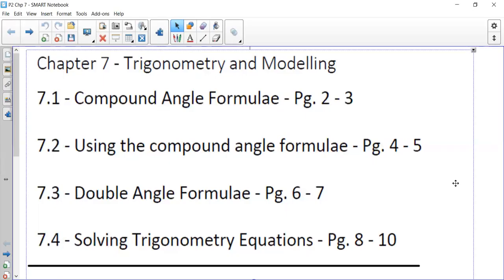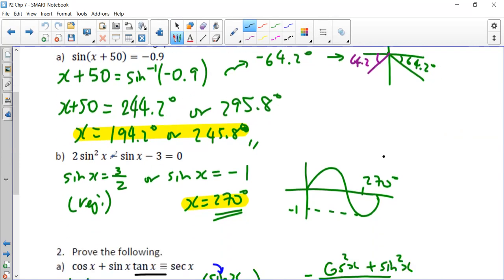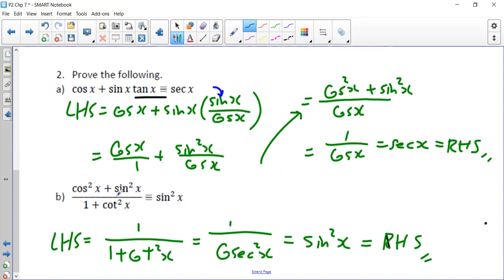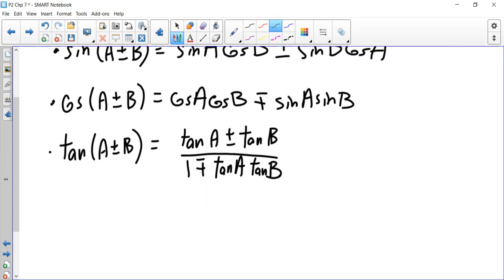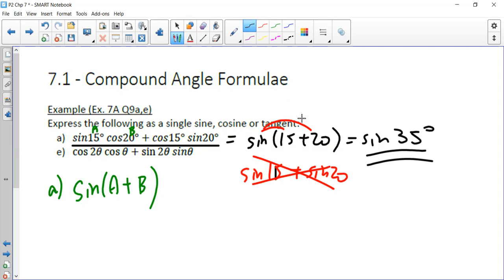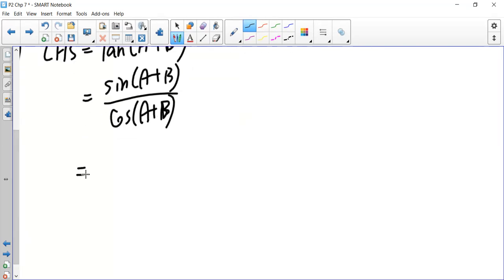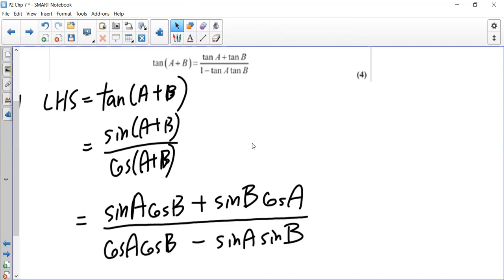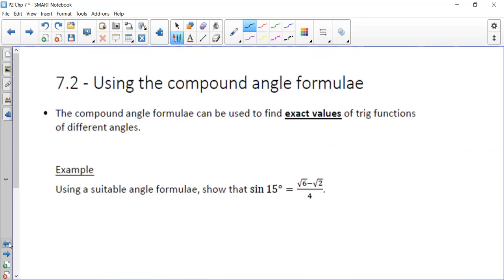A-Level Maths | Pure Year 2 | 7.1 - Compound angle formulae Walkthrough | Edexcel